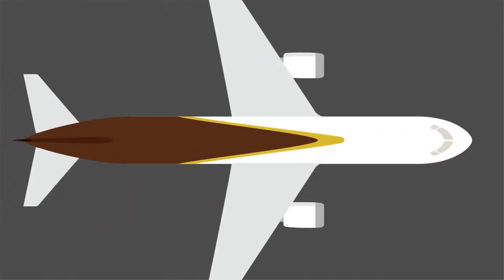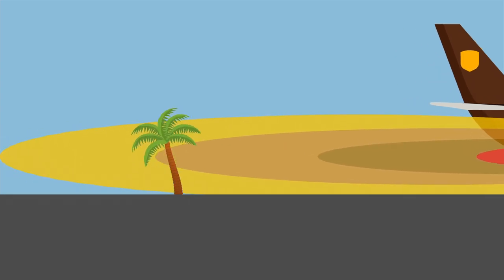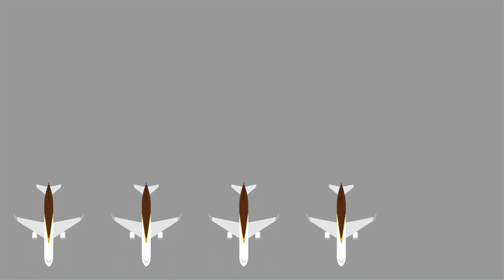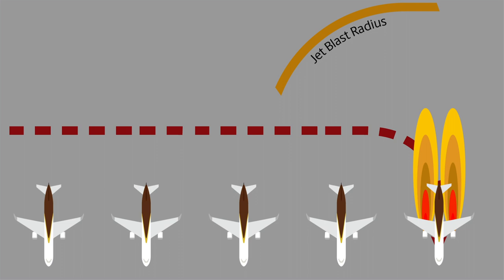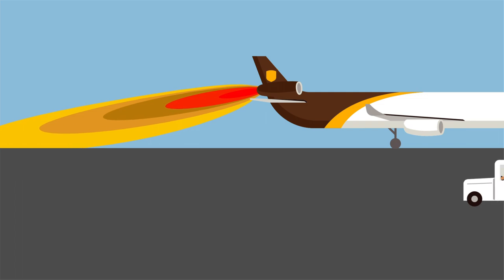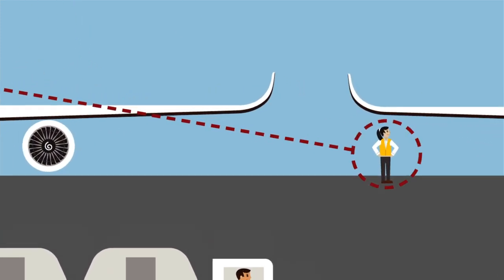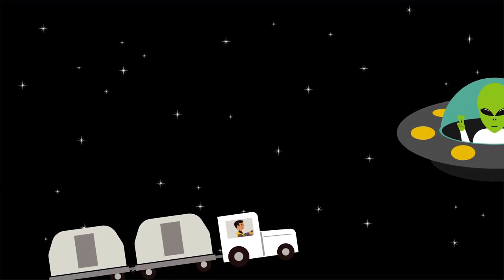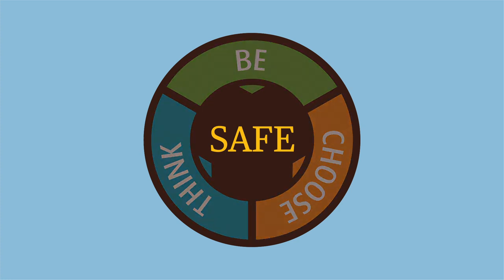Think Safe. Choose Safe. Be Safe: Jet Blast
“Jet blast, the exhaust from a running jet engine, can easily exceed the force of a hurricane. It can often be an overlooked invisible danger that affects every person and piece of equipment on an aircraft ramp. When improperly managed, jet blast can become a safety hazard. Here’s another Think Safe. Choose Safe. Be Safe. safety campaign video with some ways to eliminate jet blast threats.”